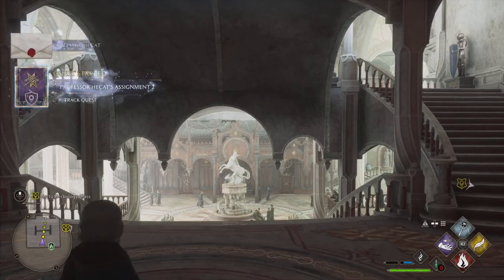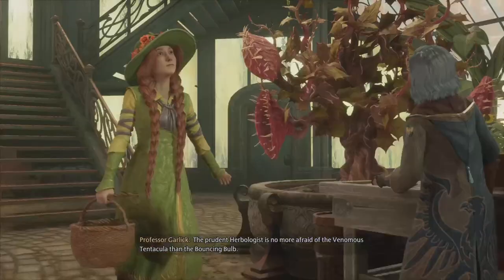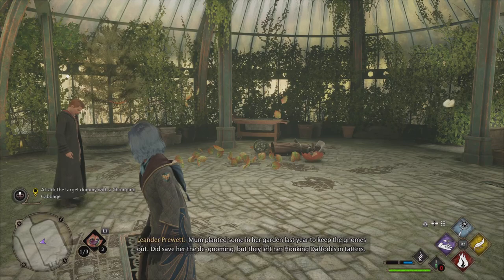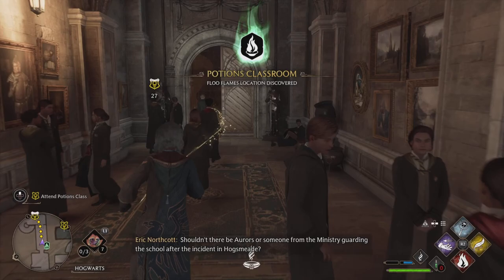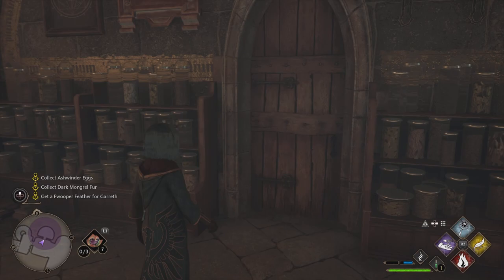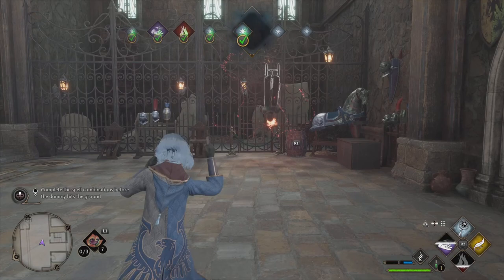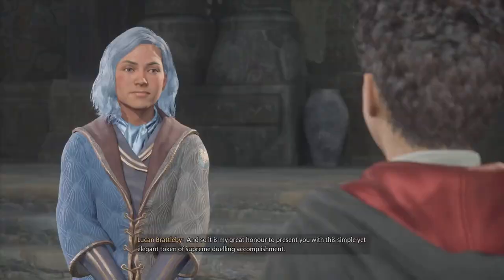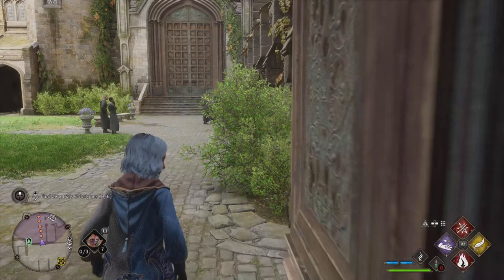P.5 (1/2) Herbology & Potion Class (Like a moth to a frame, Gobs of Gobstones) | Hogwarts Legacy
00:00 Live as a student until Prof.Fig came back
00:40 (Side Quest) Like a moth to a frame
03:00 Attend Herbology class
14:54 Attend Potions class
23:57 Spell combination practice
26:02 Cross Wands: Round 3
29:53 Learn Expelliarmus from Prof. Hecat
32:10 (Side Quest) Gobs of Gobstones
36:21 Gobstonnes’ location 1/6
38:28 Gobstonnes’ location 2/6
39:10 Gobstonnes’ location 3/6
40:57 Gobstonnes’ location 4/6
43:36 Gobstonnes’ location 5/6
45:00 Gobstonnes’ location 6/6